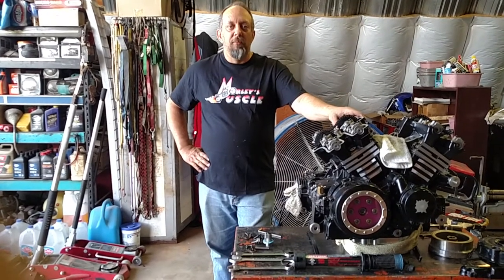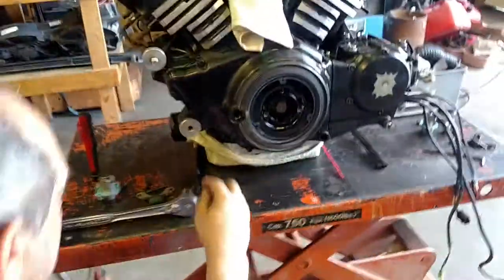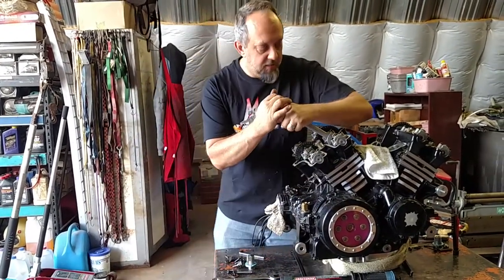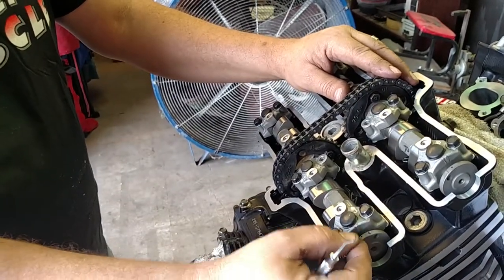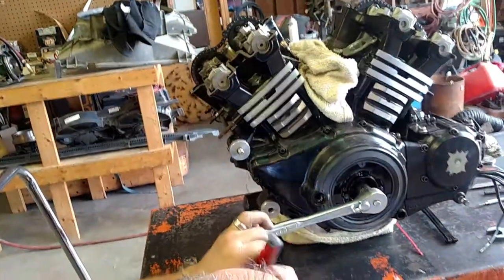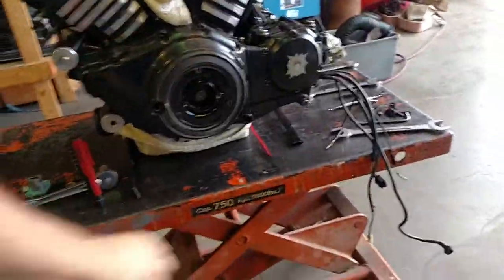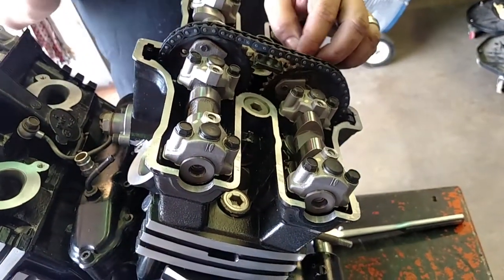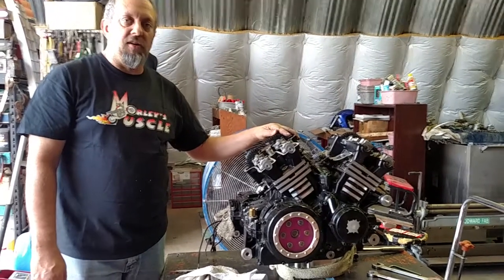Setting Cams on your Vmax!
How to set the Camshafts on the Yamaha Vmax 1200 (and Venture/Royal Star) motorcycles.